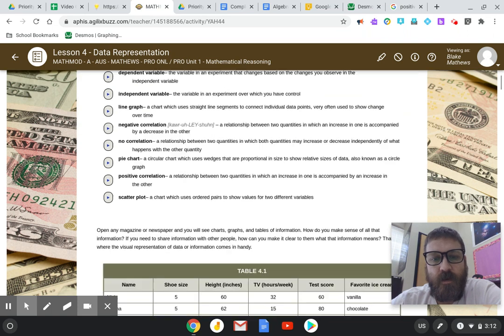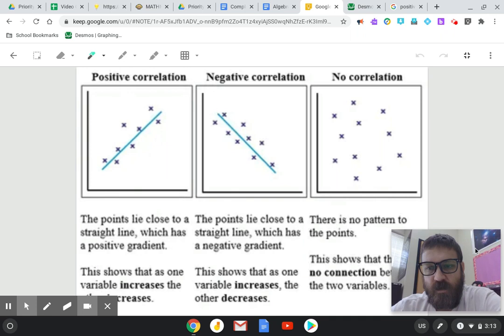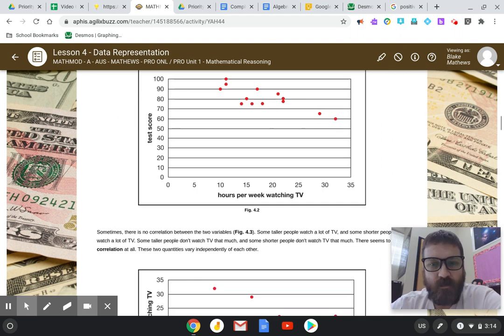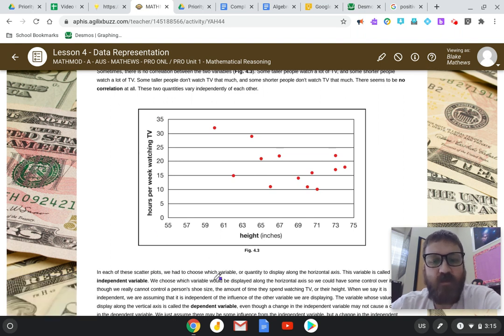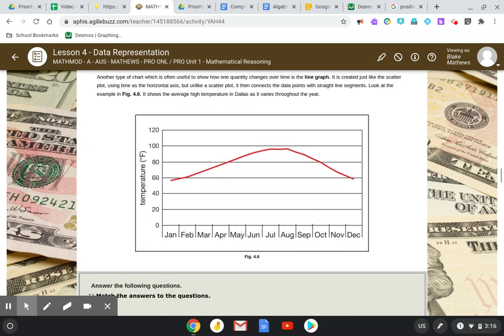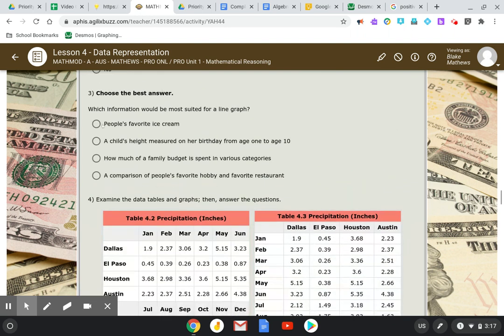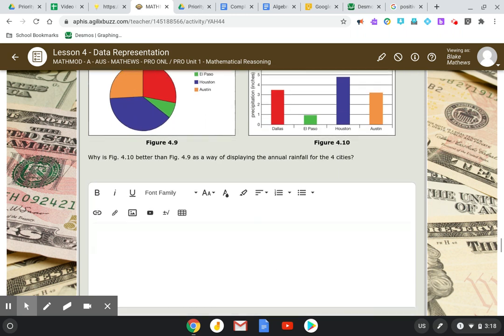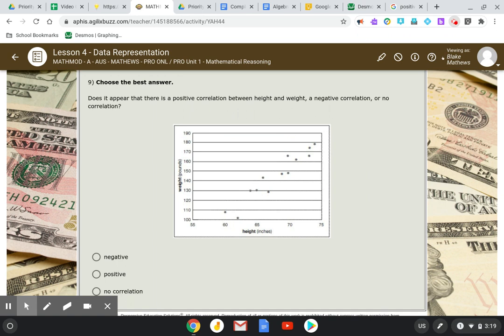Math Models - Unit 1, Lesson 4